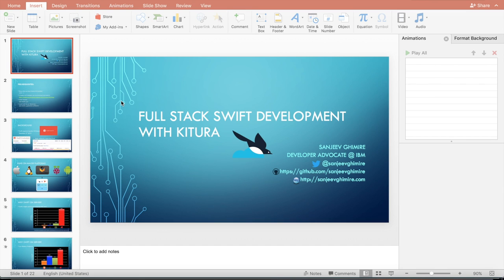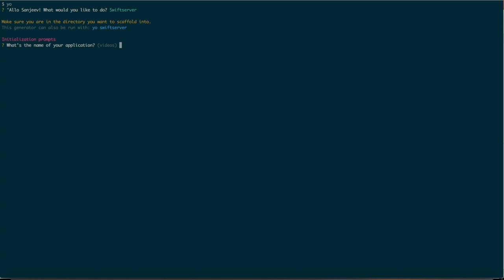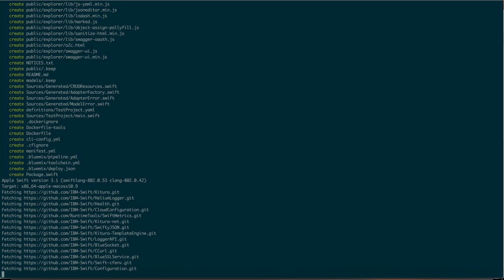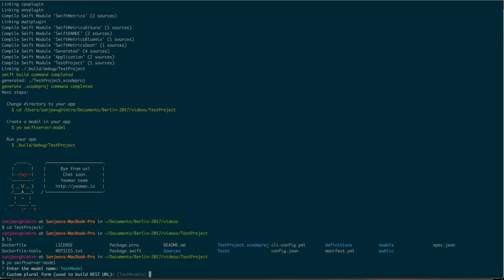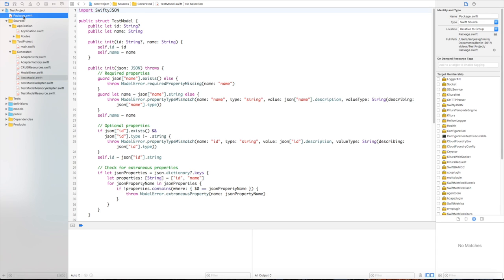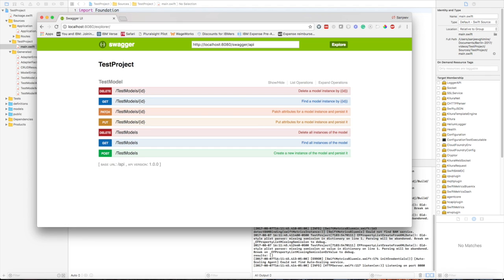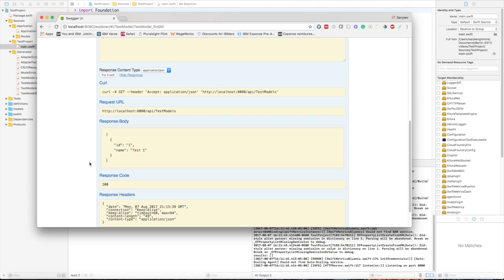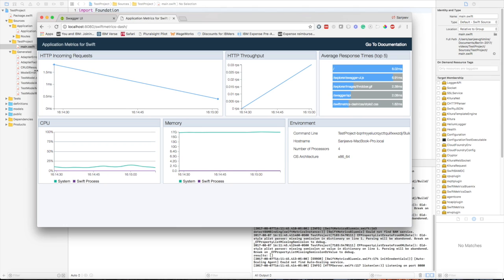Full Stack Development Using Kitura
A Remote for a Robot powered by Raspberry PI and using server-side Kitura as a middle ware